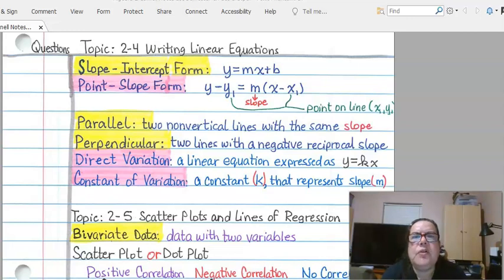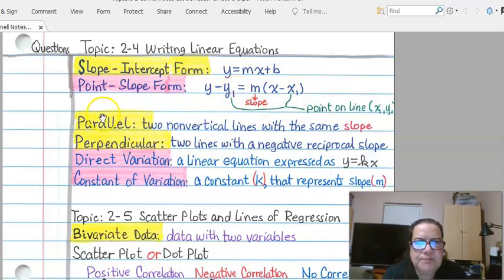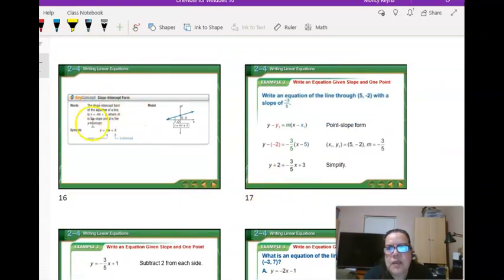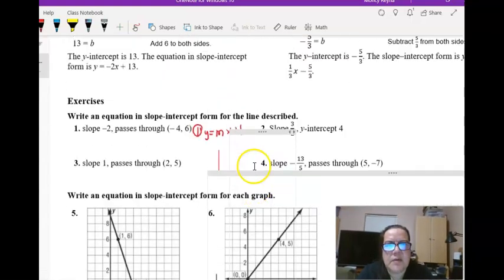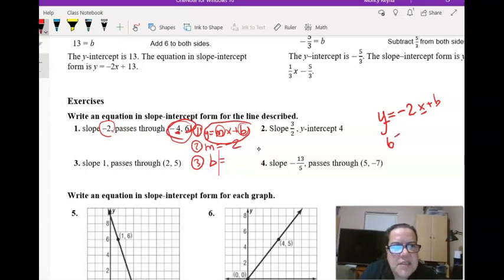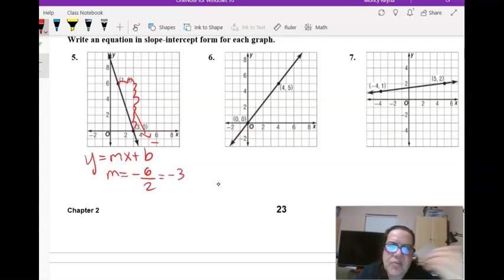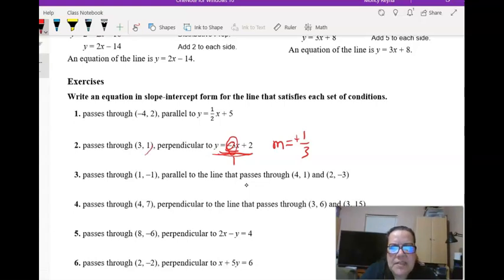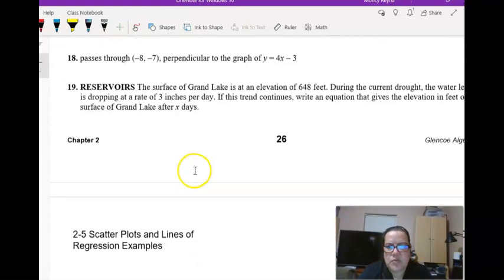Alg 2 Ch 2 4